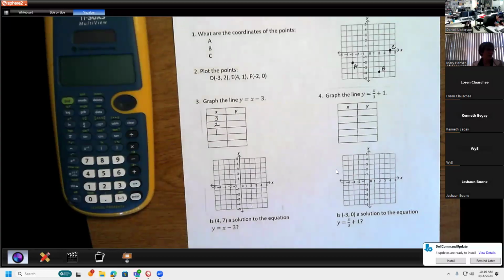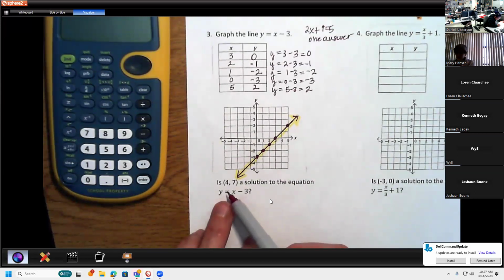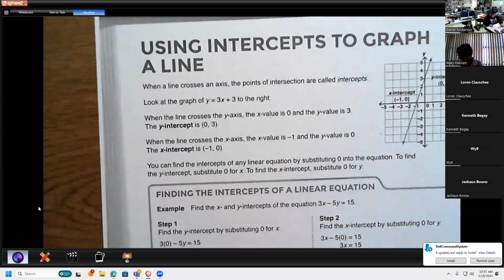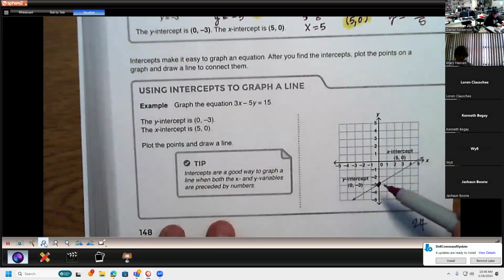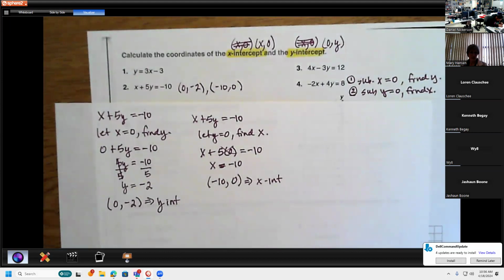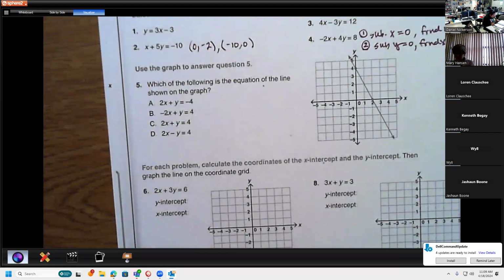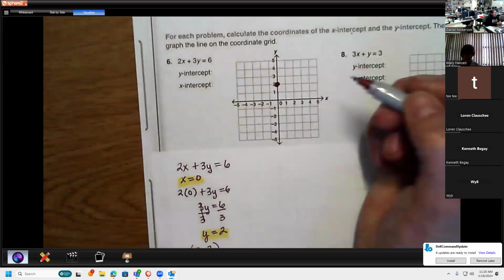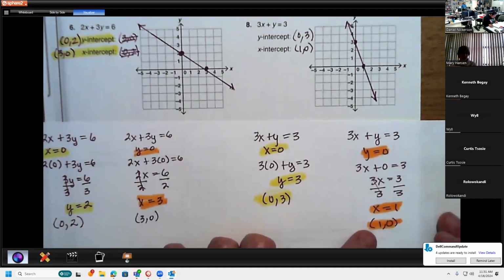Mary's T/Th morning GED prep math class, April 18, 2024